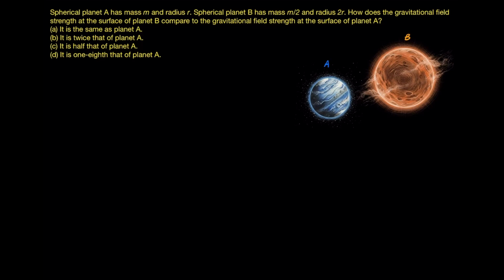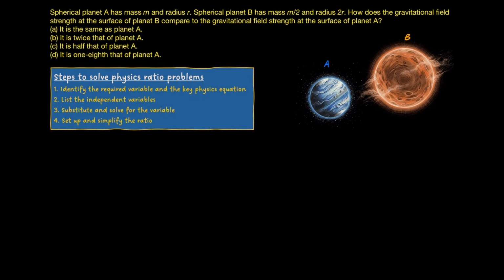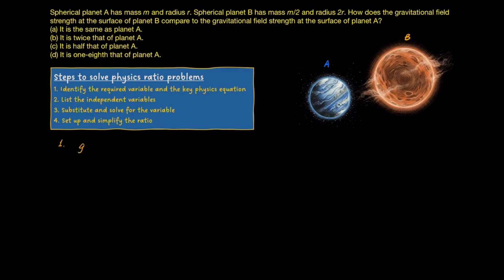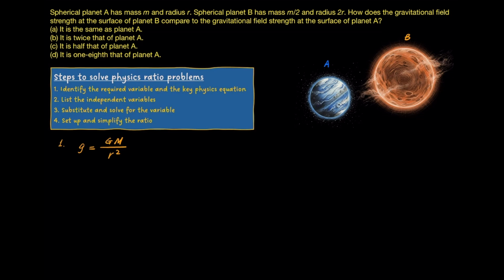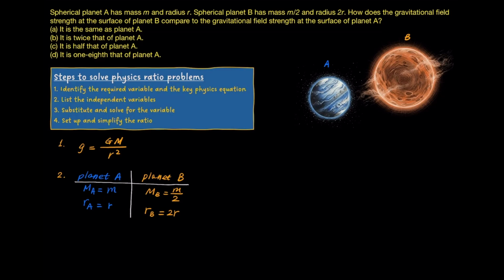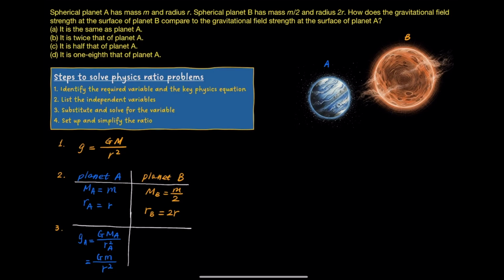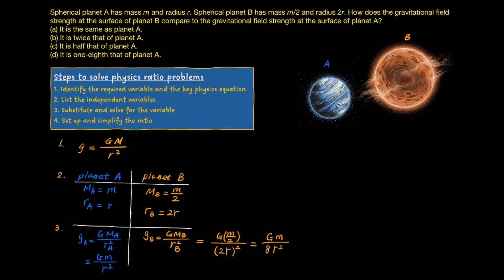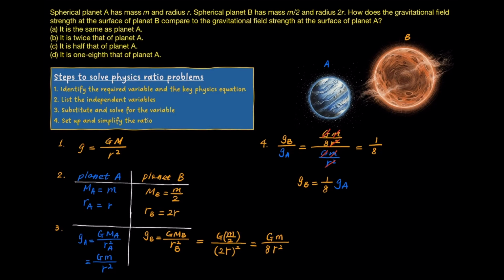Physics Ratio Problems: Gravitational Fields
Struggling with physics problems that compare two different scenarios? In this video, we break down a Gravitational Field Ratio Problem step-by-step.

Problem: Spherical planet A has mass m and radius r. Spherical planet B has mass m/2 and radius 2r. How does the gravitational field strength at the surface of planet B compare to the gravitational field strength at the surface of planet A?